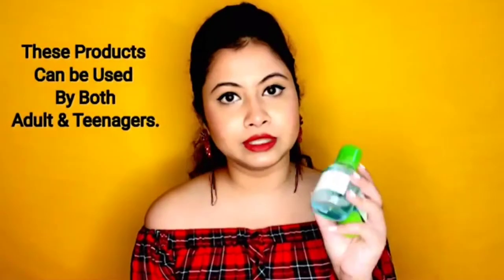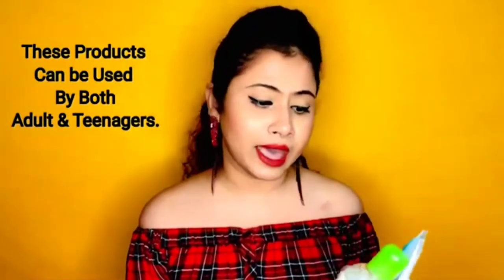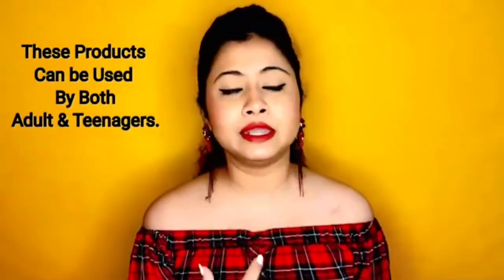डेली स्किन केयर रूटीन for Oily & Acne Prone skin | 3 step skincare routine | Bioderma India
Hi Bio- Fam,

Sébium Foaming gel gently cleanses and purifies the skin without drying it:
- Zinc sulphate and copper sulphate: cleanses the epidermis, reduces the number of blemishes and limits the secretion of sebum.
- Ultra gentle soap-free cleansing base: cleanses, respects the skin's balance and preserves its physiological PH.
The patented natural complex increases the tolerance threshold of the skin.
Gently cleanses without drying out
Purifies the skin
Eliminate excess sebum
Good skin and eye tolerance - Non-comedogenic

Sébium H2O is a cleansing micellar water specially formulated for combination to oily skin.
- the micelles cleanse and purify while respecting the skin balance;
- zinc gluconate and copper sulphate eliminate excess sebum and cleanse the epidermis.

Sébium Hydra is specially formulated to compensate for the temporary undesirable effects of dermatological treatments:
- moisturizing agents (glycerin) and biomimetic restructuring agents (ceramides) fight desquamation (peeling skin) and tightness;
- the anti-irritation properties of enoxolone and allantoin soothe and reduce redness;
- the exclusive patented Fluidactiv ™ complex biologically regulates the quality of sebum, preventing pore clogging and limiting the appearance of blemishes.

Sébium Pore Refiner is specially formulated to reduce the pores of combination to oily skin: the exclusive patented Fluidactiv ™ complex biologically regulates the quality of sebum, preventing pore clogging and limiting the appearance of blemishes;
associated with a smoothing active, agaric acid, which is an astringent, refines the texture of the skin and preserves its natural radiance;
mattifying powders reduce shine.